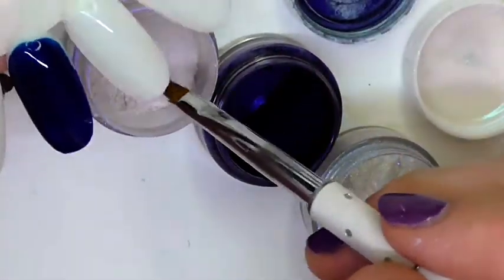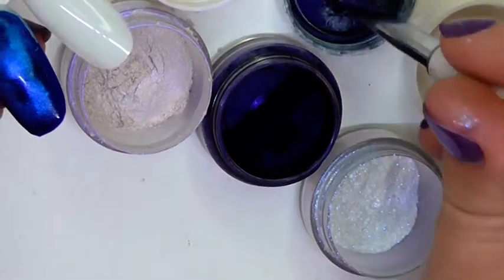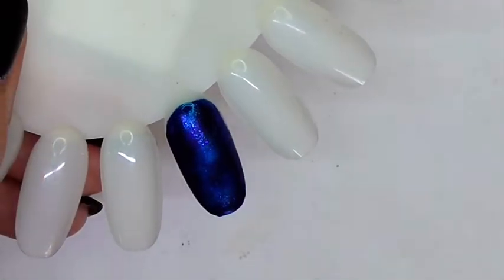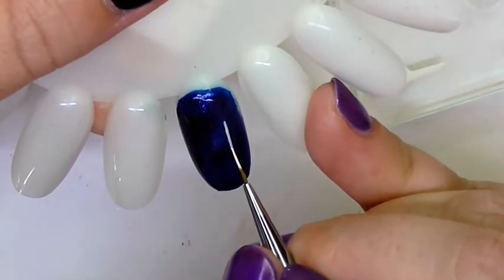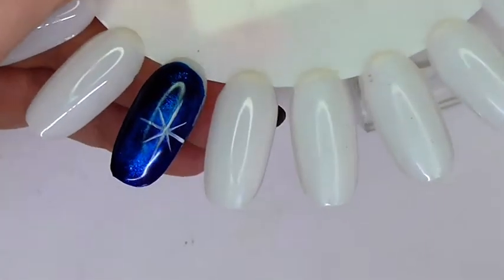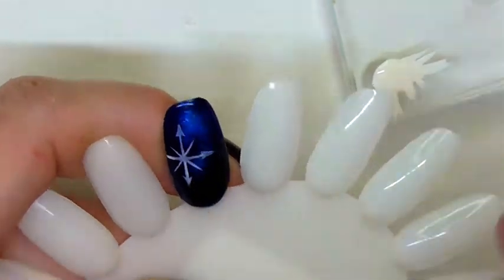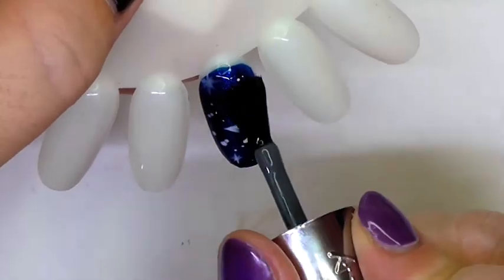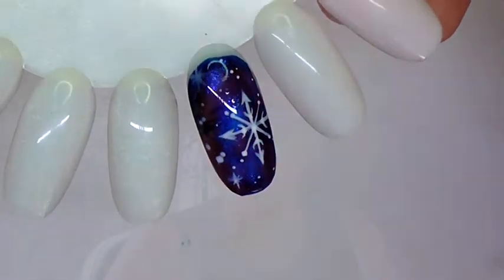RecreateYoself - Improving my OLD Nail Art - How did I do?!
We used -

Monaco Nail Academy is a school for Nail Technicians in Auckland, New Zealand. We offer remote/online training as well as in person classes, and sell wholesale salon products to beauty professionals.